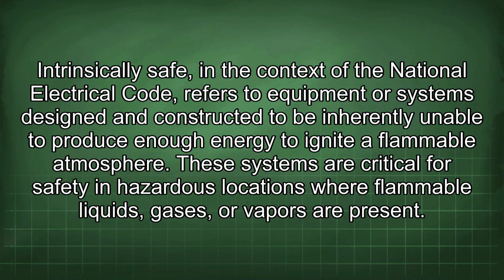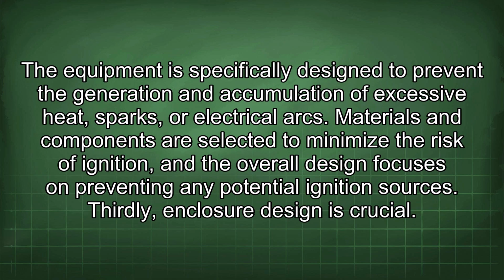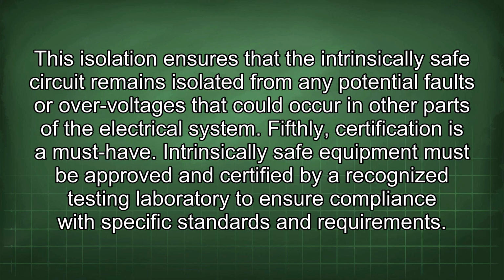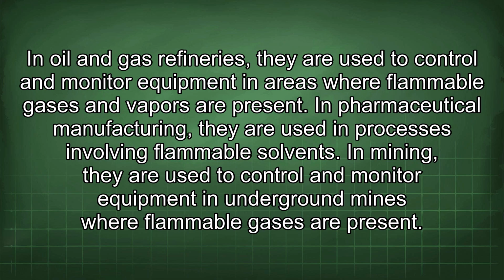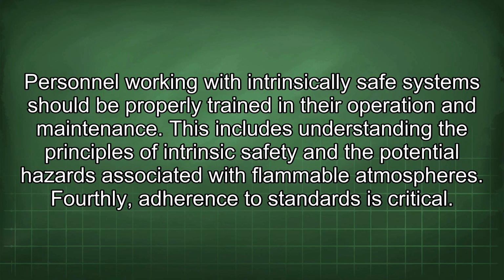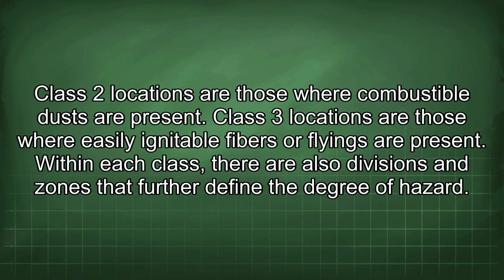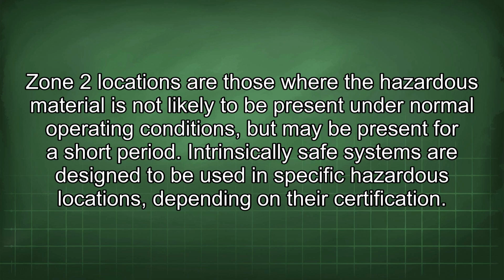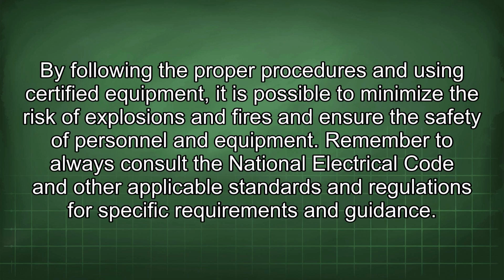Understanding Intrinsically Safe Systems per the NEC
Learn about intrinsically safe systems as defined by the National Electrical Code. Discover key characteristics and applications of these essential safety measures. Essential for hazardous environments.